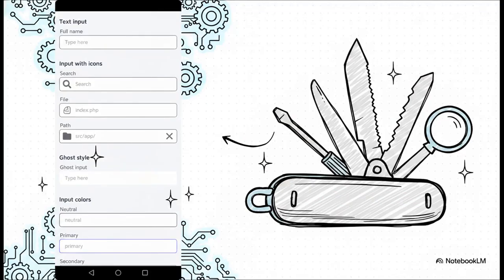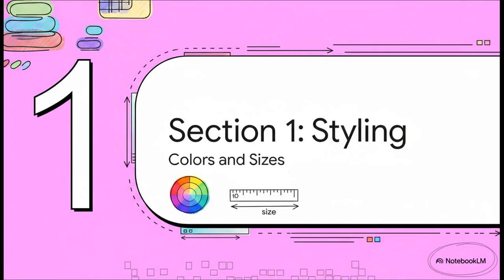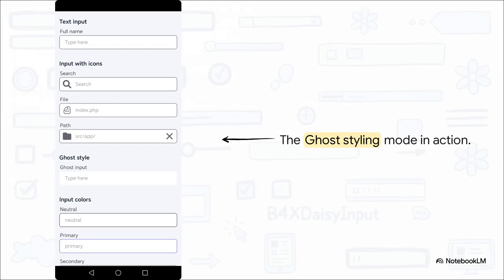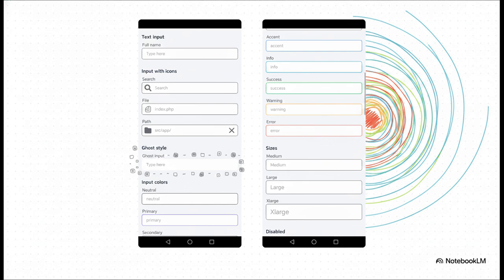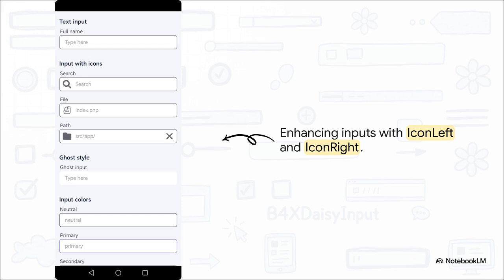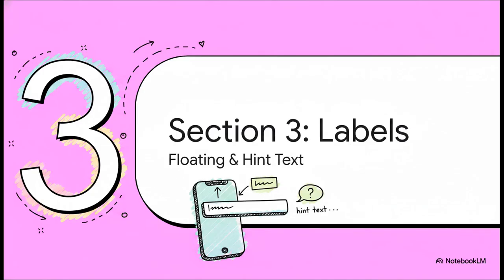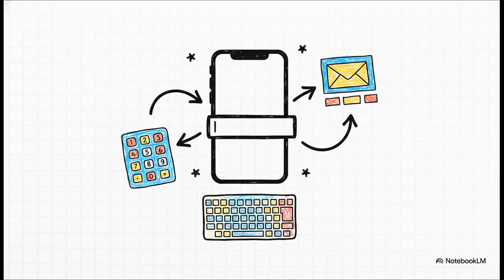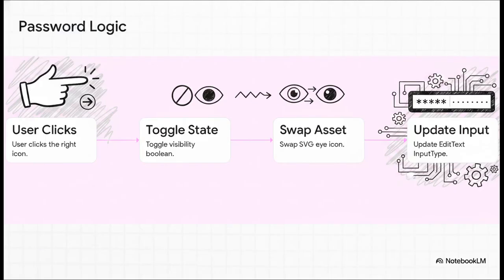Next-Level UI in B4X: Ultimate Guide to B4XDaisyInput ✨ (Tailwind/DaisyUI)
Want to make your B4X Android apps look modern and sleek?
In this video, we showcase the B4XDaisyInput component, bringing DaisyUI and Tailwind CSS design paradigms right into B4A! See stunning visual examples of primary, secondary, and ghost variants
, alongside powerful features like floating labels, left/right SVG icons, real-time validation, and built-in password toggles

Elevate your mobile UI today and make user data entry a breeze.